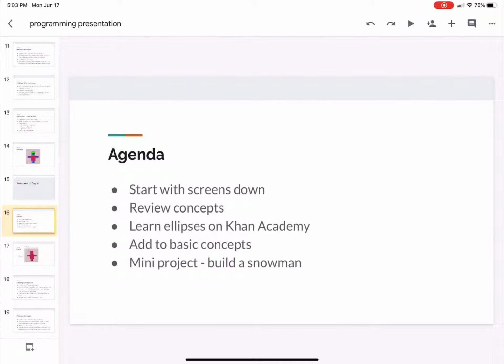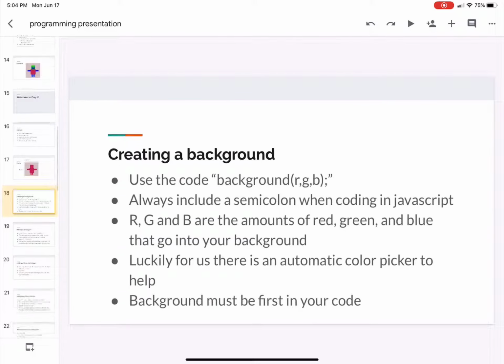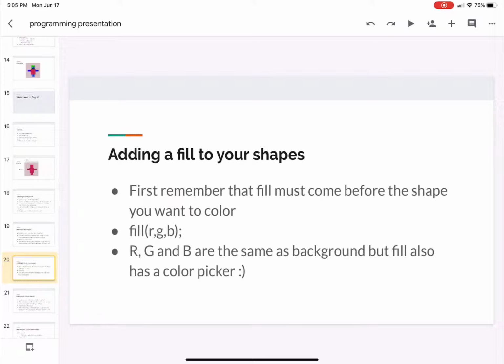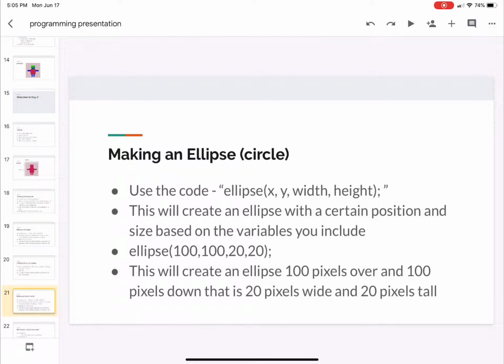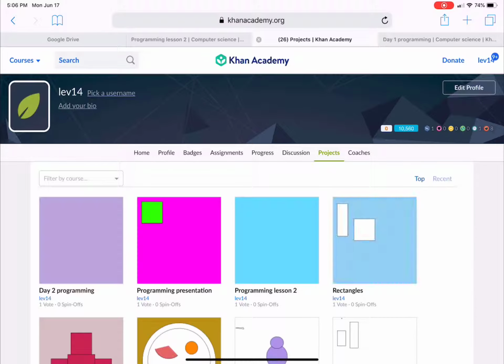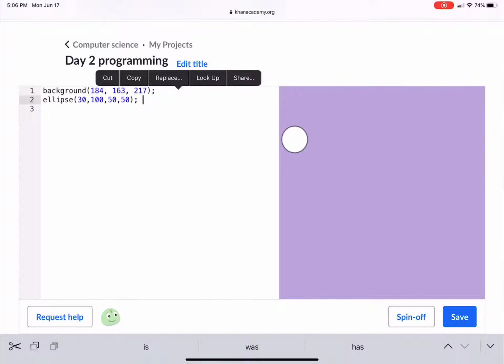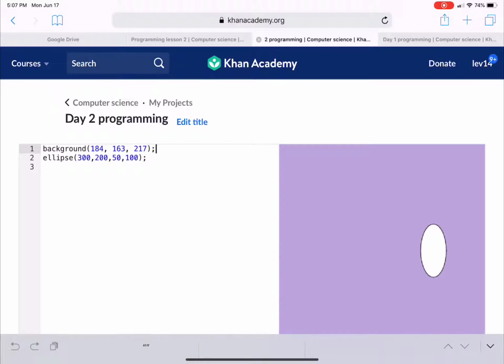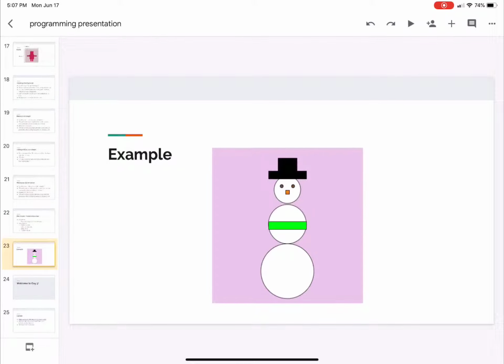Code Class Curriculum Tutorial Day 2